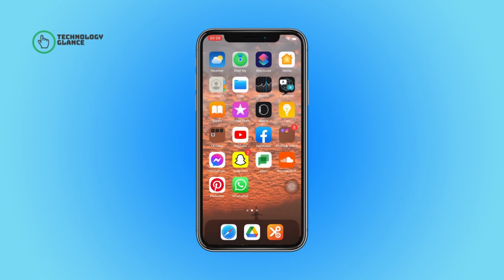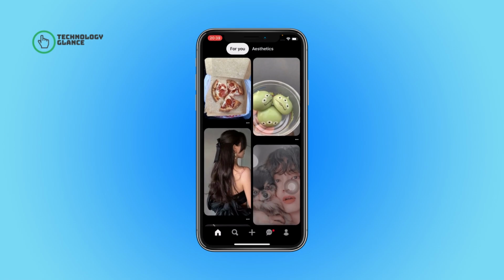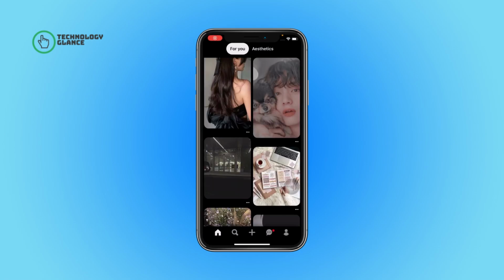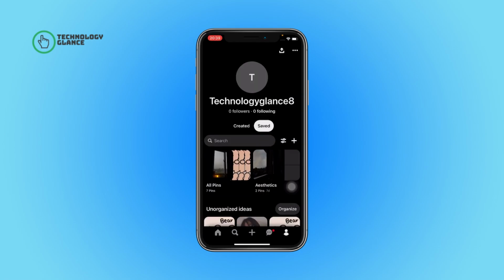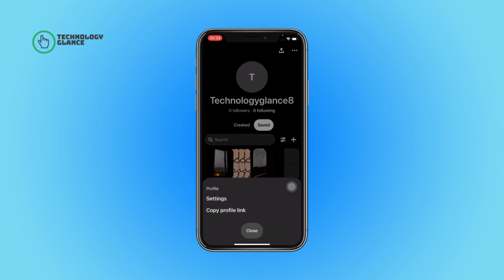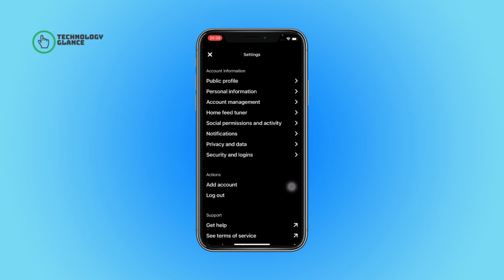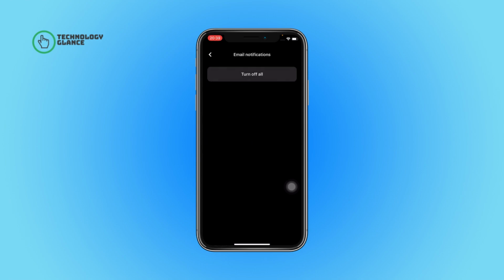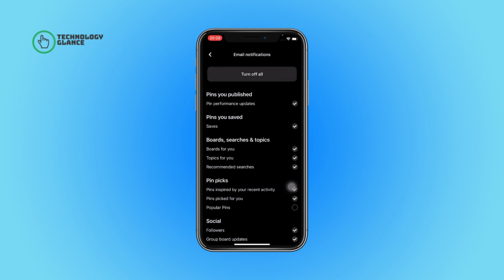How to Turn On Notifications for Popular Pins on Pinterest? | Technologyglance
Are you eager to stay up-to-date with the hottest trends and popular pins on Pinterest? Look no further! In this video, we'll guide you through the process of turning on notifications for popular pins, ensuring you never miss out on the most buzz-worthy content.

Enabling notifications for popular pins is a game-changer. Imagine having instant access to the latest viral trends, inspiring ideas, and must-see pins, delivered right to your device. It's an excellent way to stay in the loop and discover what's capturing the attention of the Pinterest community.

In this step-by-step tutorial, we'll show you how to customize your Pinterest notification settings to turn on notifications for popular pins. We'll demonstrate how to effortlessly receive alerts whenever a pin starts gaining popularity and becoming a trendsetter.

By turning on these notifications, you'll have your finger on the pulse of Pinterest, ensuring that you're always aware of the freshest and most inspiring content. Stay ahead of the curve, gather ideas for your own boards, and engage with the thriving Pinterest community.